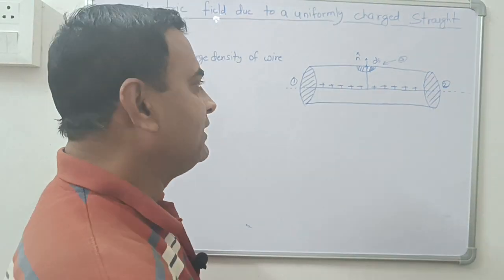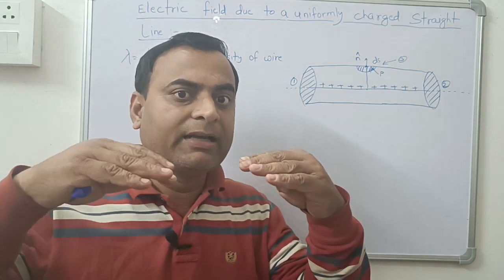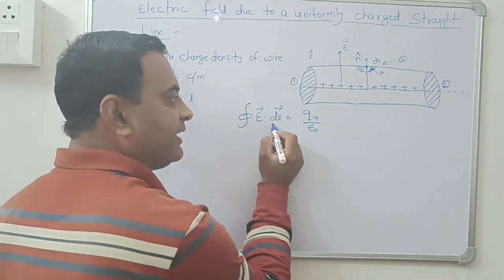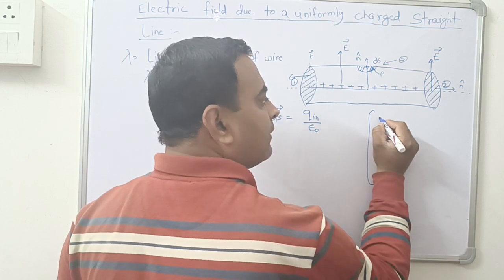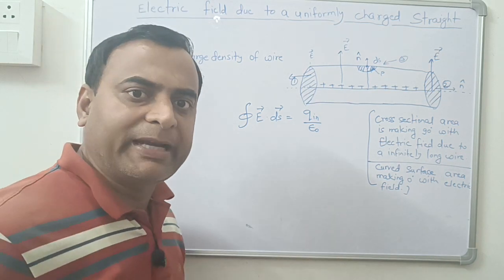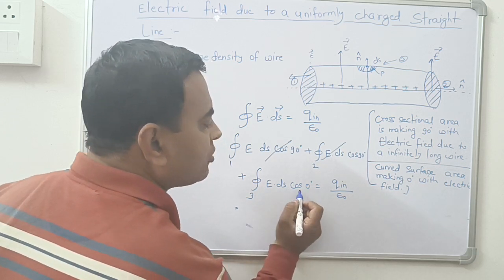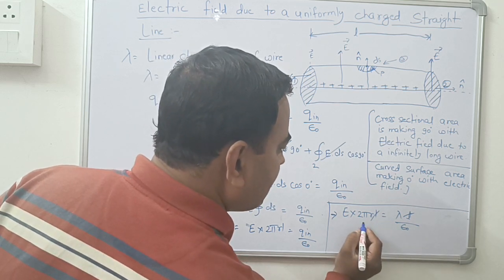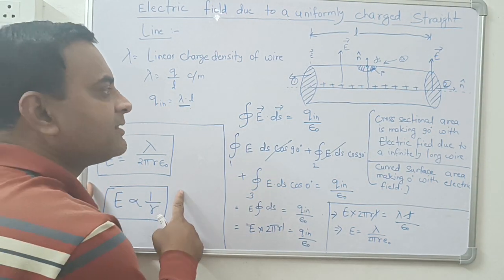Class 12 physics chapter 1: Electric field due to uniformly charged straight line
Hi dear students.. In this video we will derive electric field due to uniformly charged infinitely long wire with the help of Gauss's Law.

Please post your questions related to class 12 physics. I will try my level best to answer them.

Happy Learning!

Be inquisitive!

physics notes class 12

physics notes class 11

ncert physics class 12 part 1

ncert physics class 12 part 2

physics class 12 in hindi

ncert sol phy class 12

best channel for physics class 12

cbse date sheet

cbse term 2 exam physics

cbse website

cbse exam date

sample paper cbse 12